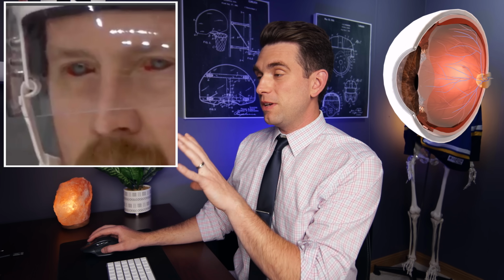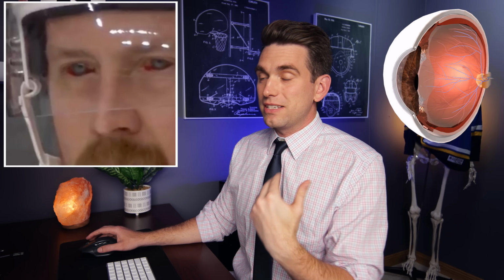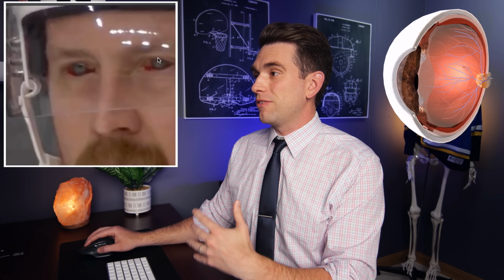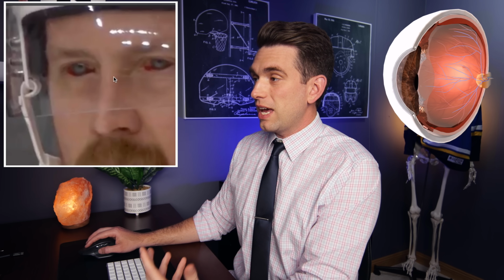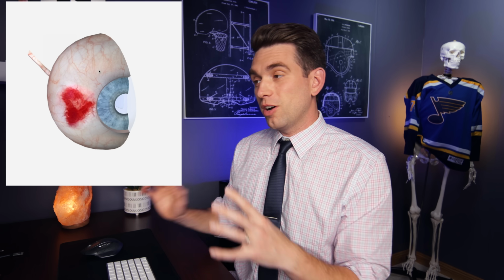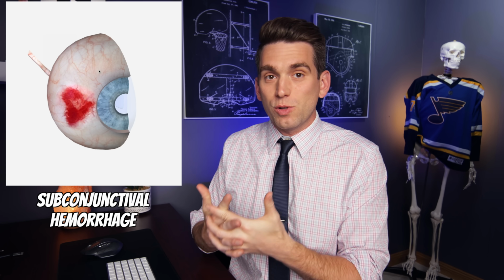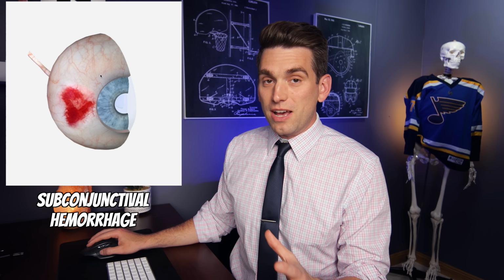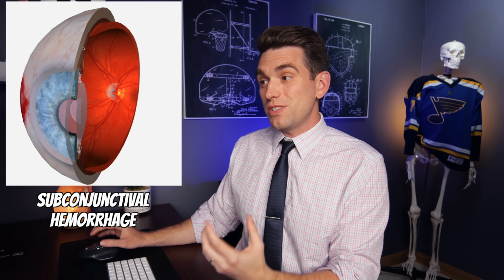Jeff Petry's CRAZY EYES - Doctor Explains Wild NHL Moment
Jeff Petry of the Montreal Canadians made headlines tonight during their NHL Stanley Cup semifinal game against the Las Vegas Golden Knights after cameras showed his VERY red and unusual eyes. In this video we'll take a look at what could be going on here to make Petry's eyes look so unusual.